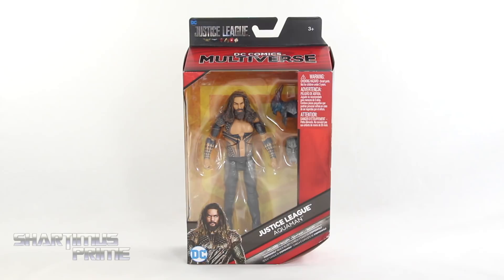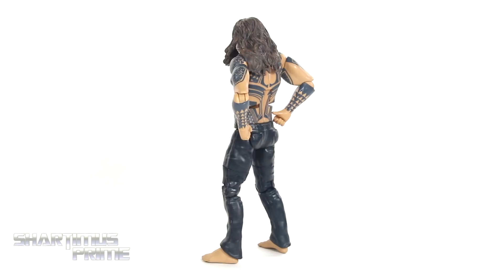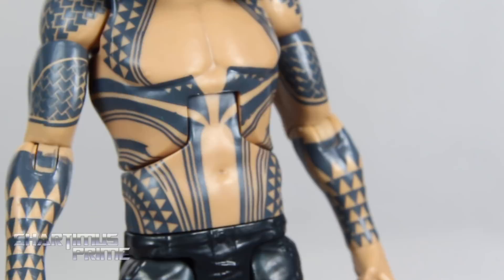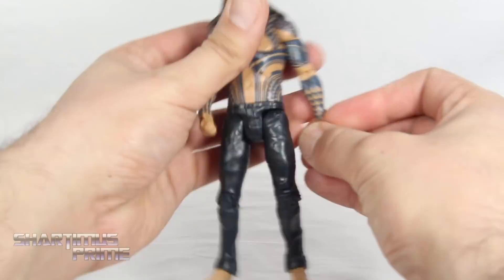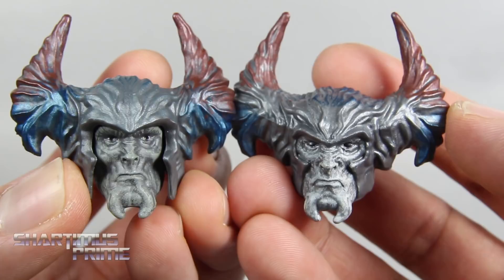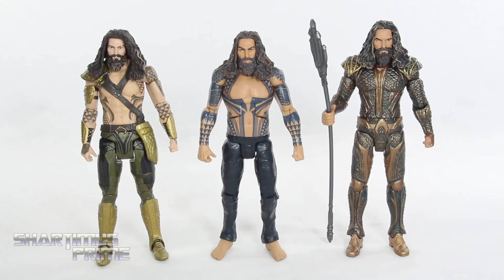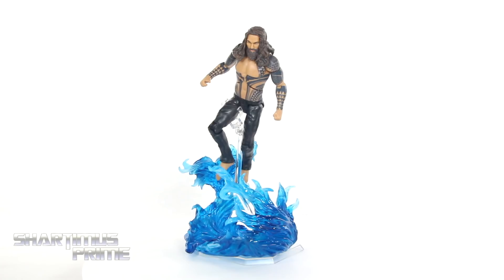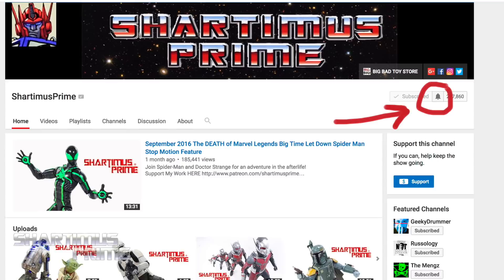DC Multiverse Aquaman TRU Exclusive Justice League Toys R Us Steppenwolf Figure Toy Review